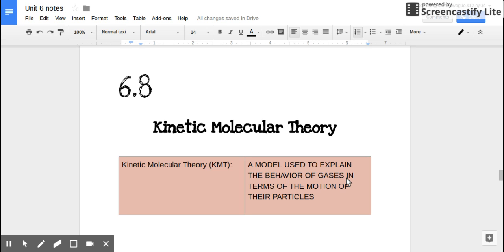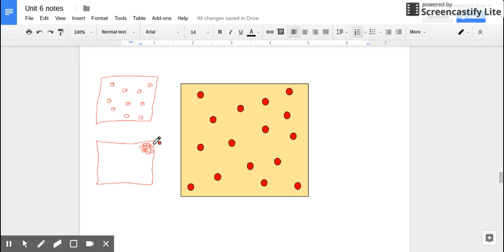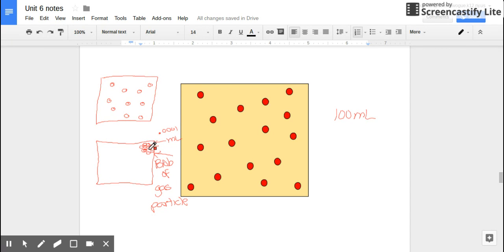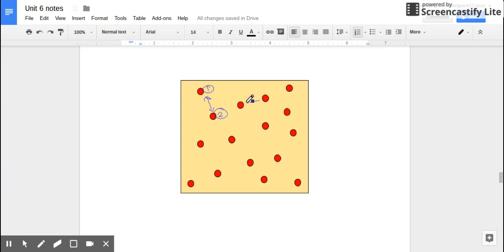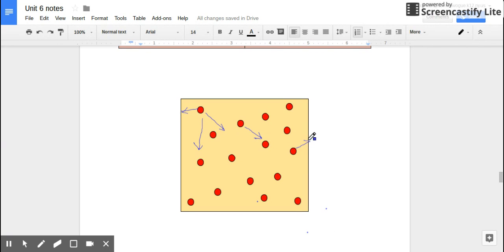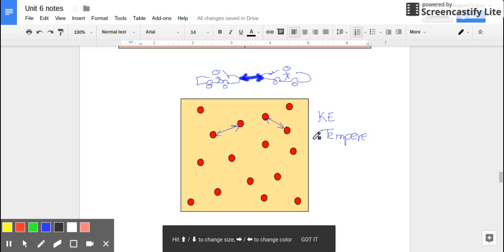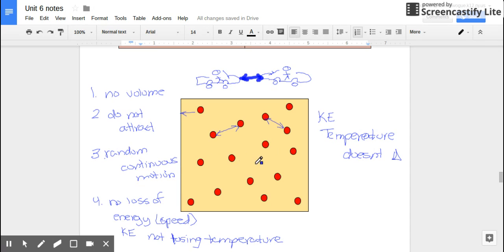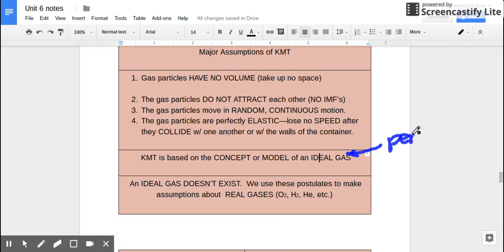6.8 Kinetic Molecular Theory